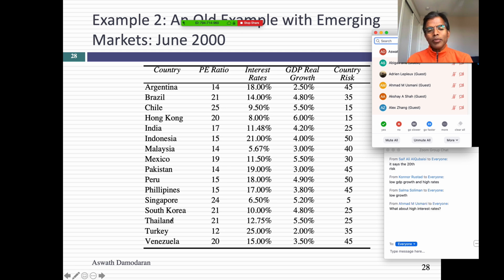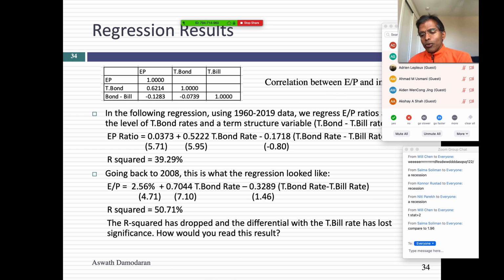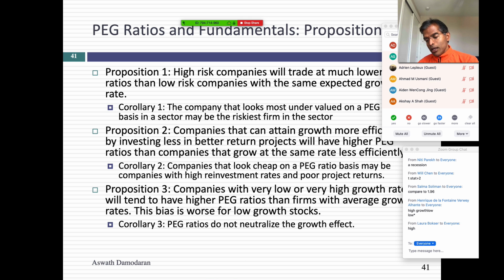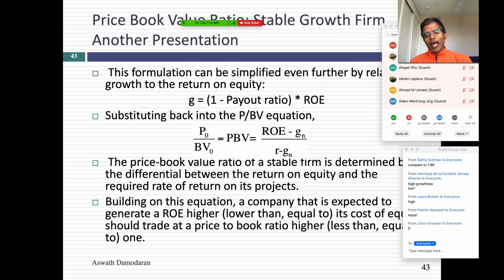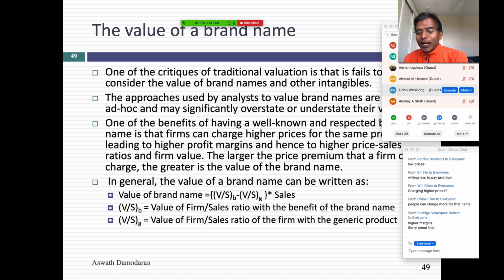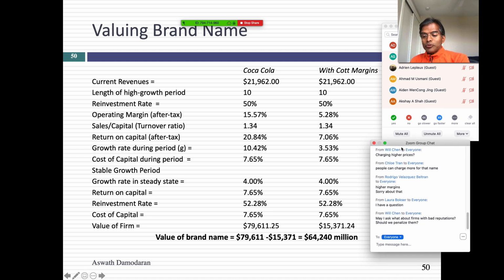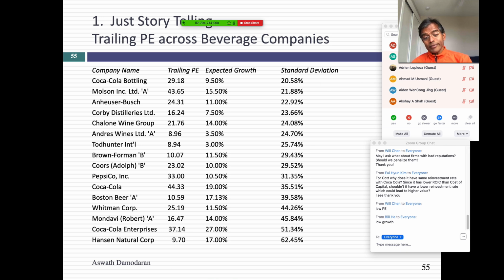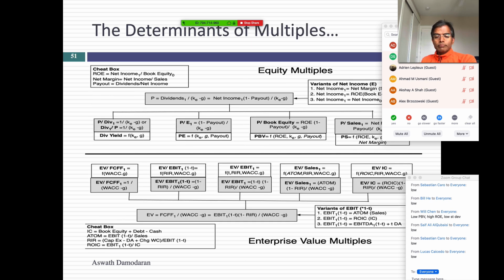Session 19: More on Pricing..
In this session, we spent we continued our discussion of PE ratios by looking at the distributional characteristics of PE ratios as well as the drivers of PE, arguing that its determinants are growth, risk and payout/ROE.  Each multiple, we argued, has a driver and companion variable. We then moved on to application and how best to find comparable firms and control for differences. At this point, you have the tools you need to price just about any stock (or asset). Remember that you are paying to heed to the market, controlling for differences as much as you can and hoping that pricing divergences disappear over time. A cheap stock is one with a low PE, high growth, low risk and a high ROE and that becomes the foundation for screening for cheap stocks. If you want to read up more on screening, try this blog post: